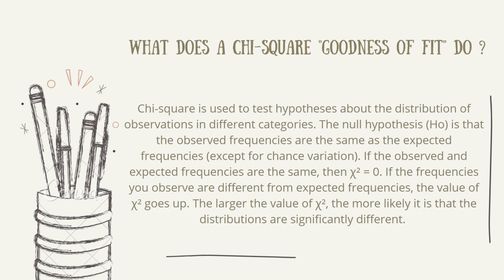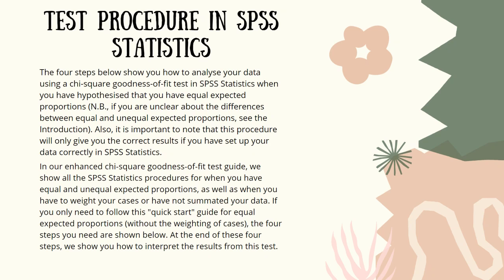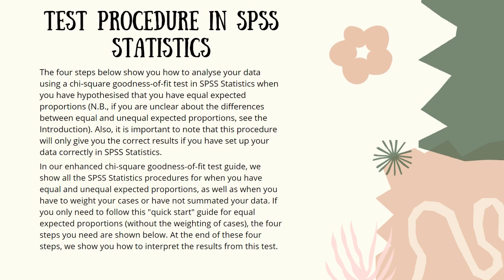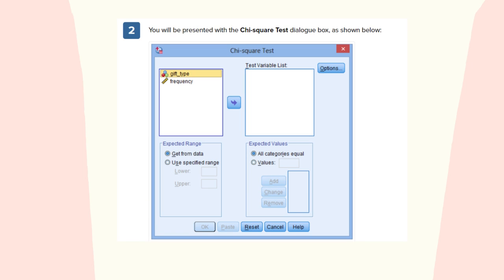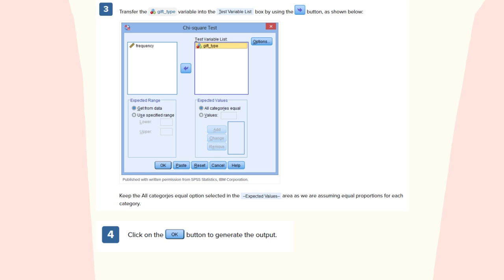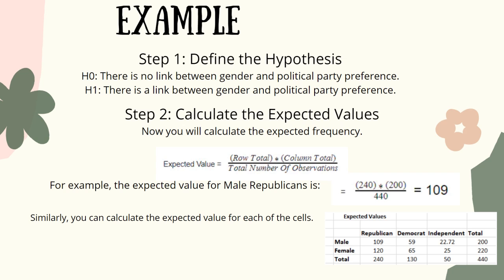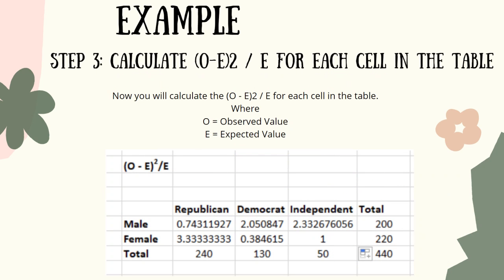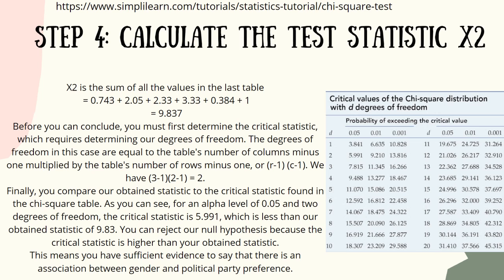*M* Nonparametric Methods Goodness-of-Fit Tests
The goodness-of-fit test is one of the most commonly used statistical tests. It is particularly useful because it requires only the nominal level of measurement. So we are able to conduct a test of hypothesis on data that has been classified into groups